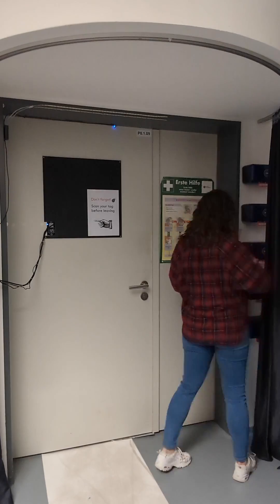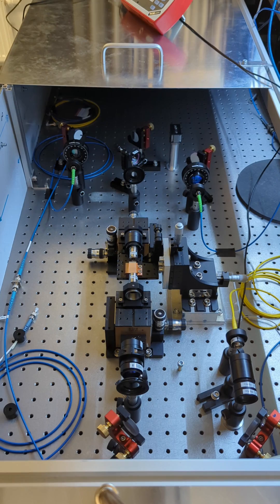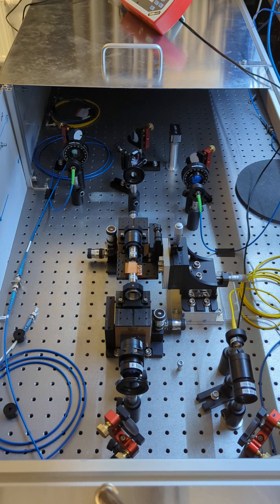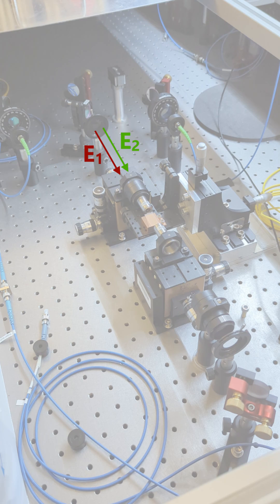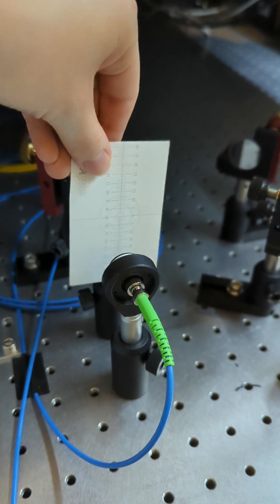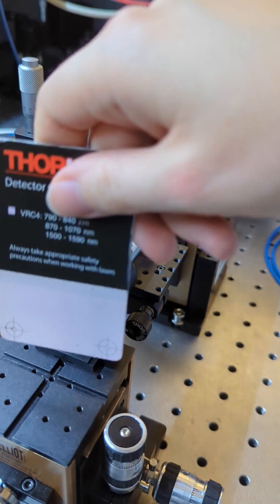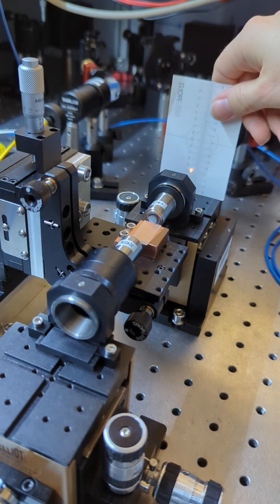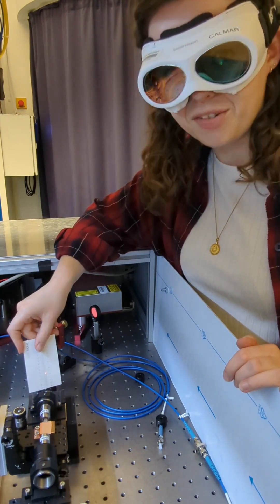Sum frequency generation inside a nonlinear waveguide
Have you ever created customized laser light?
We generate our own orange laser beam by combining two lasers which are not visible for the human eye. This is possible by using a process called sum frequency generation inside a nonlinear waveguide.